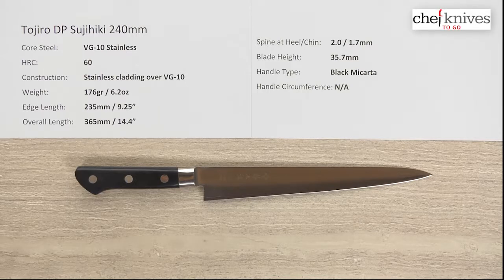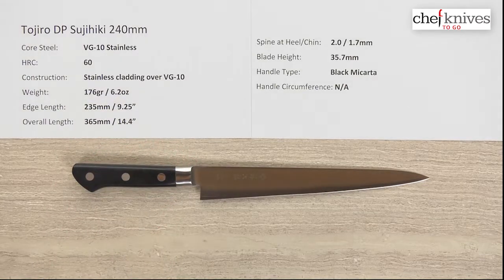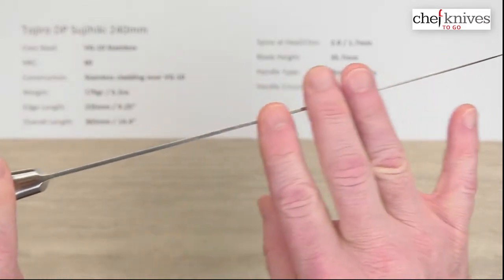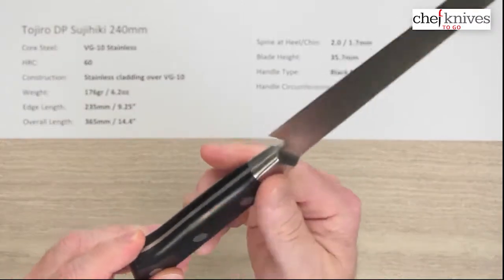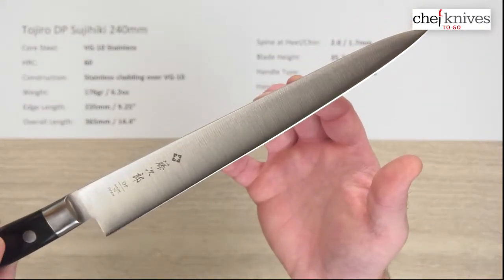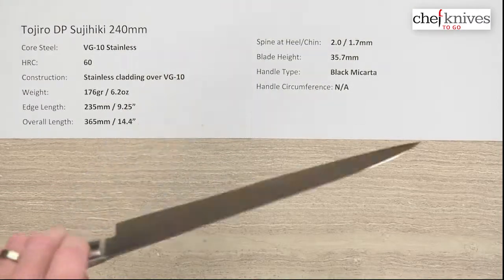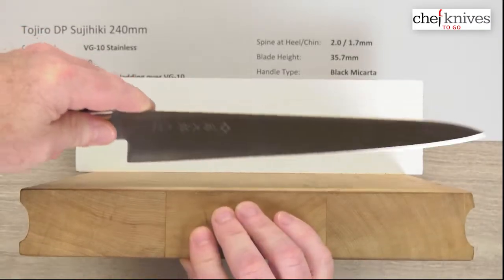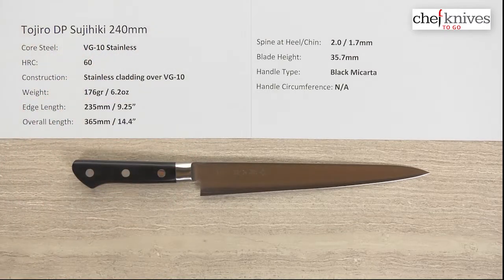Tojiro DP Sujihiki 240mm Quick Look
A quick product review of the Tojiro DP Sujihiki 240mm.